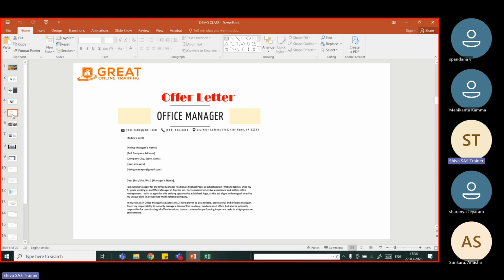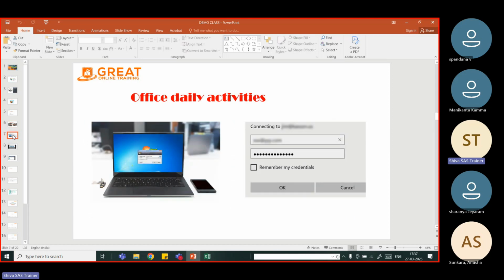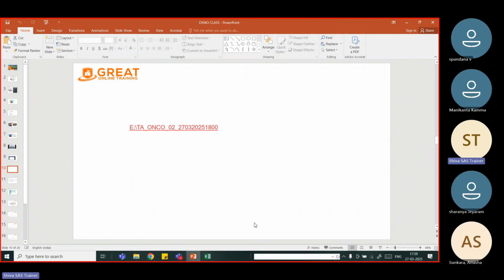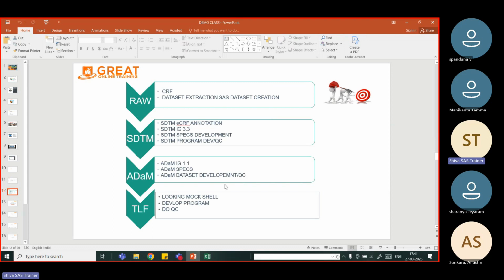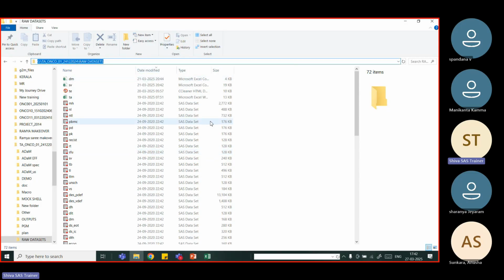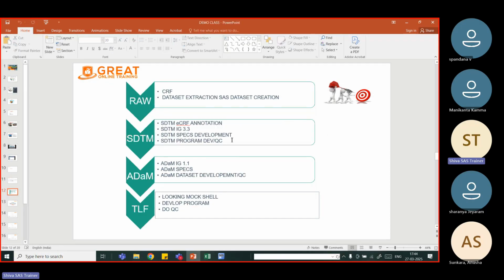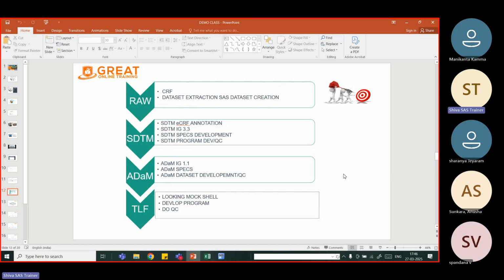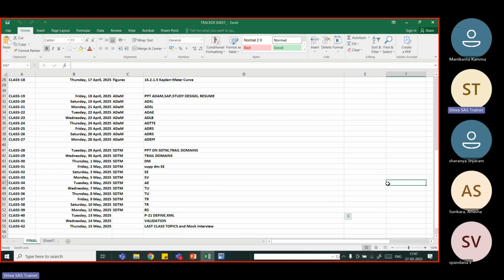Latest Clinical SAS Project Training (Oncology Focus) – Starts Tomorrow!